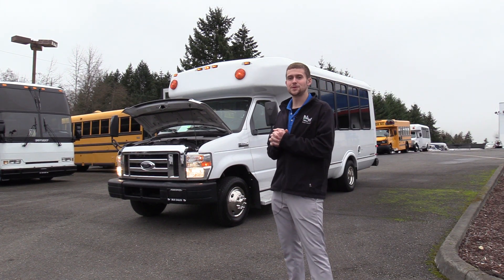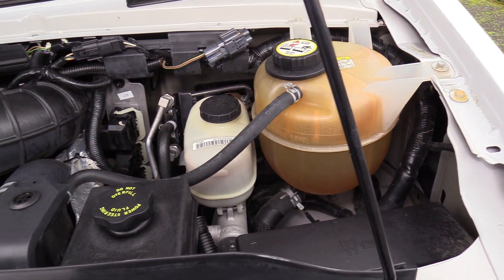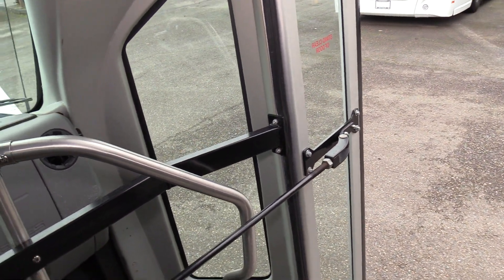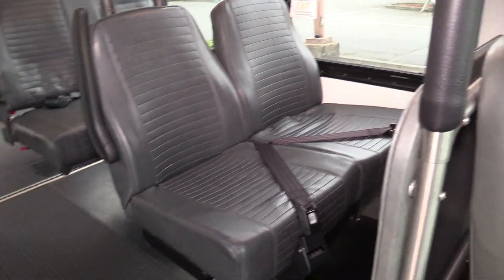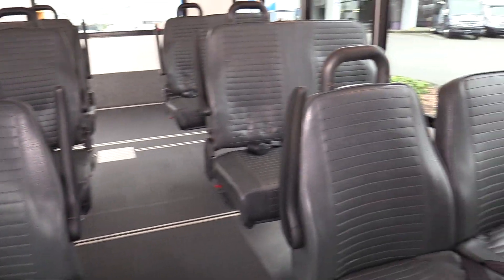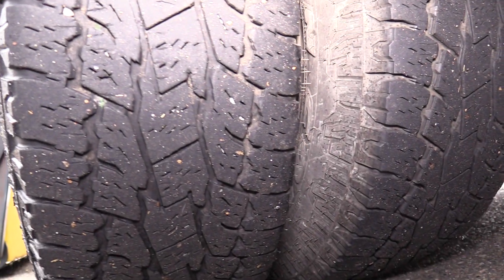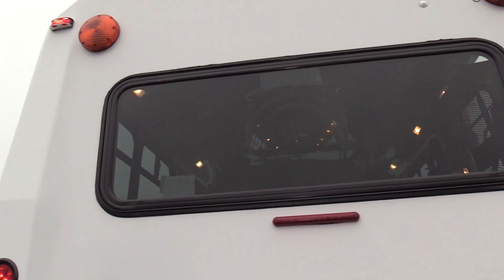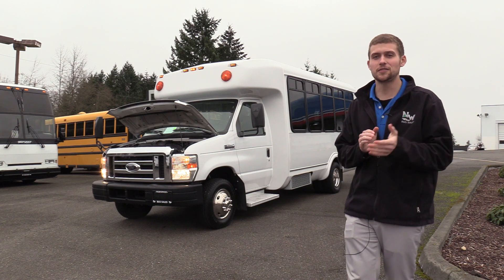2009 Ford Eldorado Aerotech 12+2 ADA Shuttle Bus - S17369